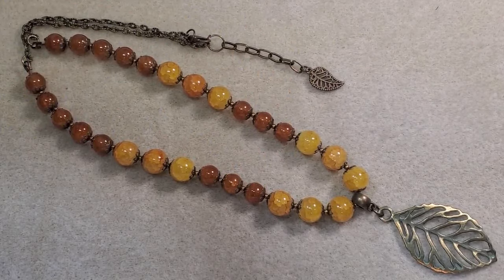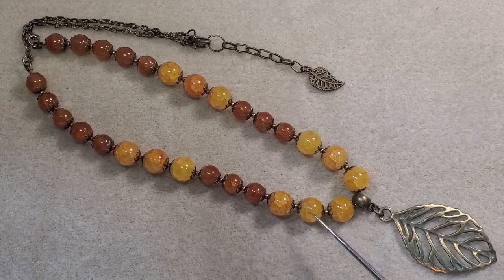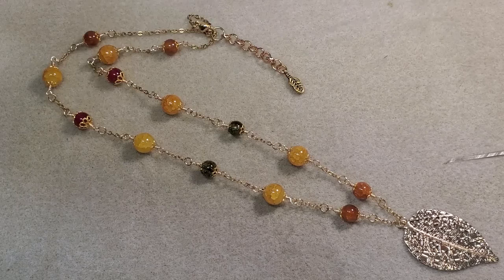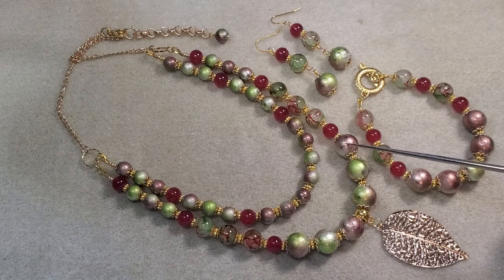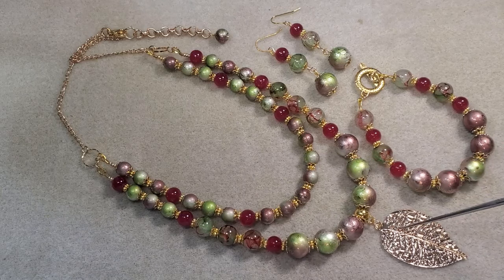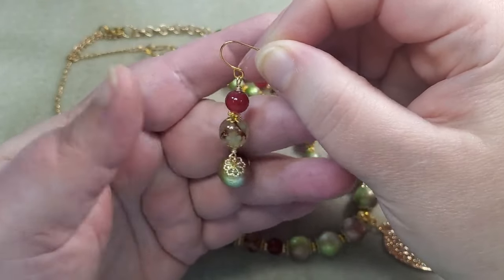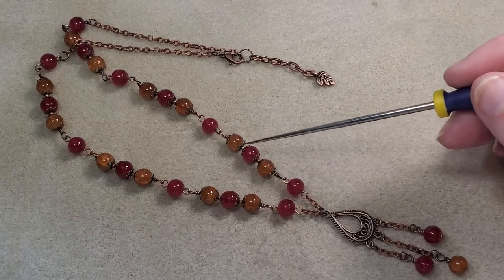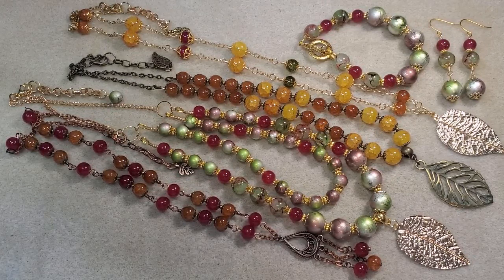Finished Jewelry - Curated Bead Box - September 2023 - Autumn Leaves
Mailing Address:
Teresa Stewart